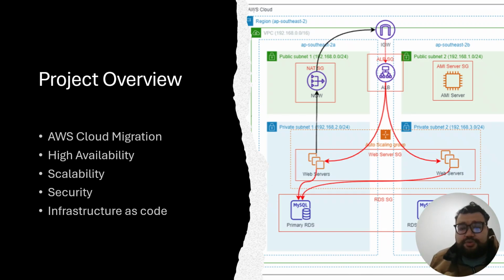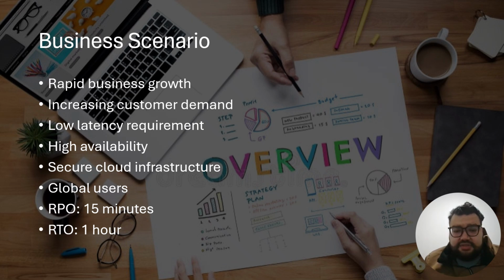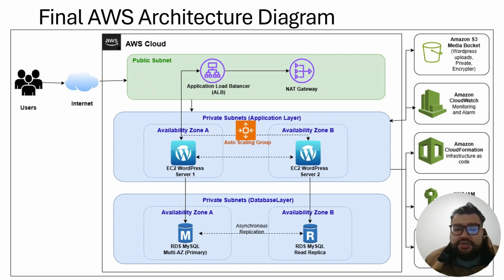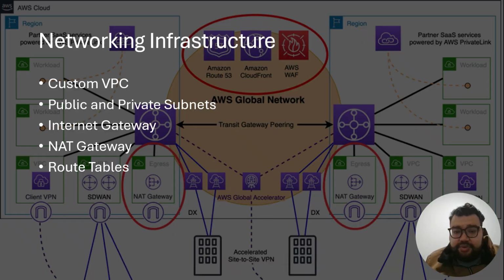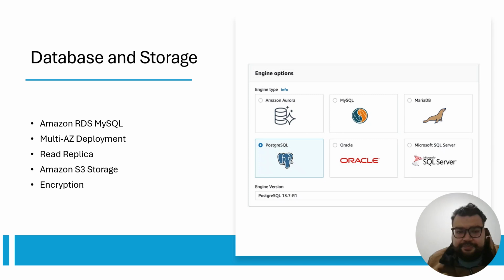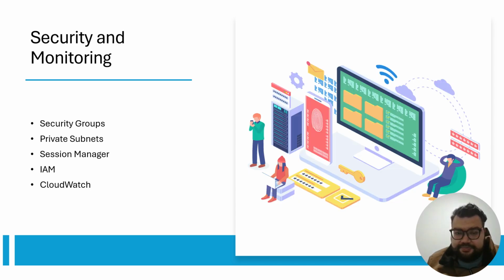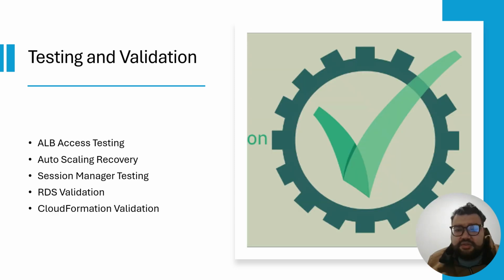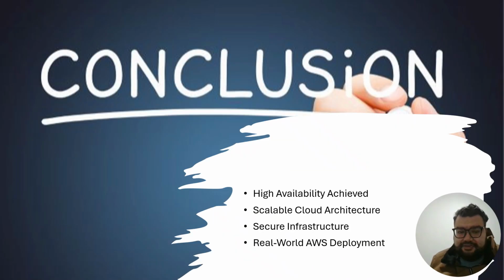High Availability WordPress Architecture on AWS Cloud Using Infrastructure as Code